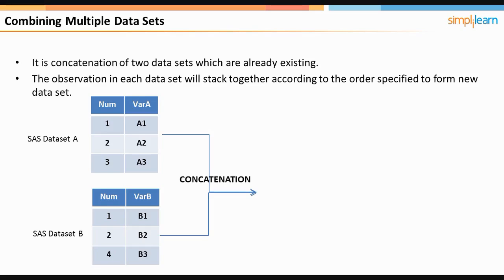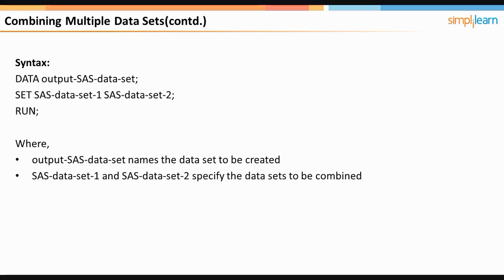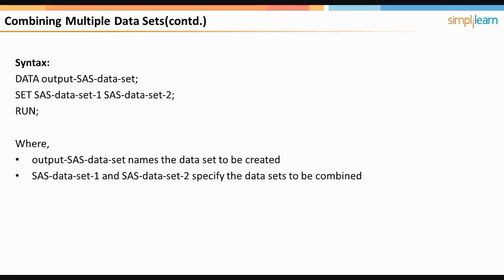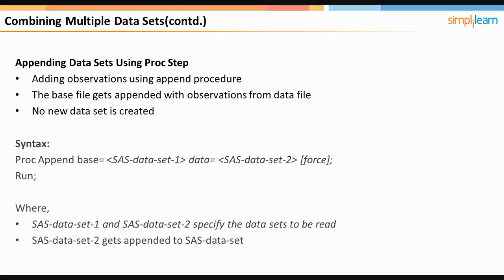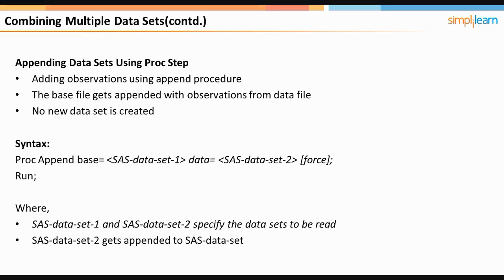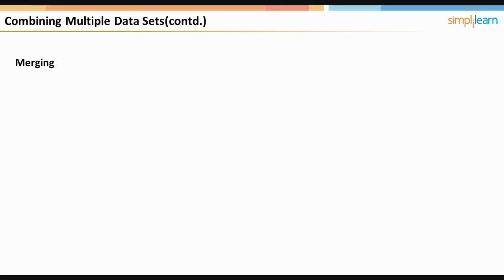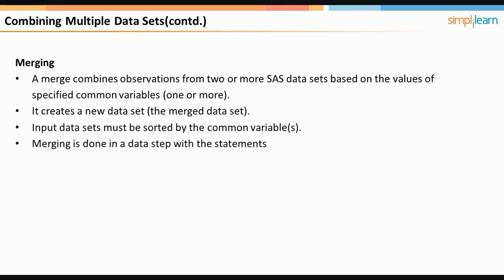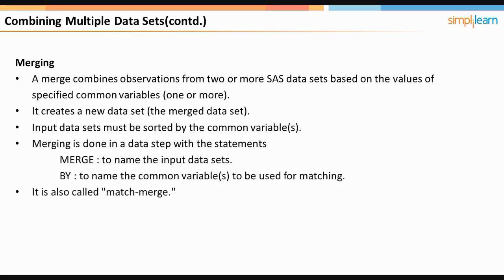Combining Datasets In SAS | SAS Base Programming Tutorial| SAS Training For Beginners | Simplilearn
This SAS Base programming tutorial will explain how to combine multiple datasets in SAS. The foundation course in Business Analytics using the language of SAS and R is strategically designed by Simplilearn for those who are looking to pursue business analytics as a career. Participants of this Instructor led Online Classroom training course acquire hands-on analytics skills which could be applied across diverse industries such as finance, retail, healthcare, FMCG and others.

What is the course all about?

The SAS Base Programmer course in a beginner level course for a SAS professional. This training has been designed to enable you to start your analytics career with SAS and prepare for the SAS Base Programmer certification.

This SAS course explores the SAS tool and different techniques to help you access and manage data, create data structures, generate reports, and handle errors. These techniques are mandatory for a professional to start working on the next SAS assignment and forms a strong base for advanced techniques and certifications.

This SAS Base Programmer training presents all these concepts in an easy to understand manner, using actual coding examples and demos to clarify the concepts and present the actual method of implementation.

✅ Key Features
- 20 lesson-end and 5 phase-end projects

✅ Skills Covered
- Agile
- JAVA
- DevOps
- HTML5 and CSS3
- AWS
- JavaScript ES6
- Servlets
- SOAP and REST
- JSP